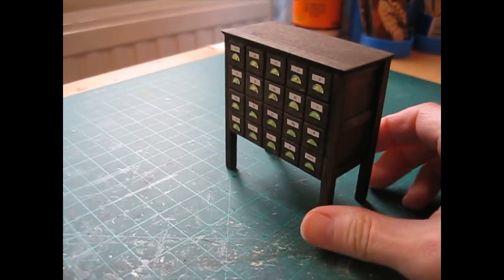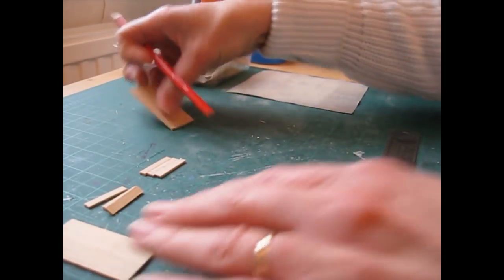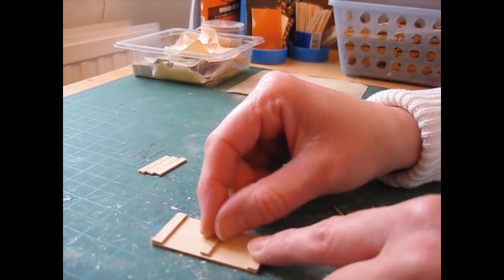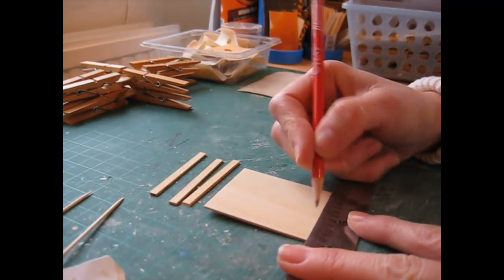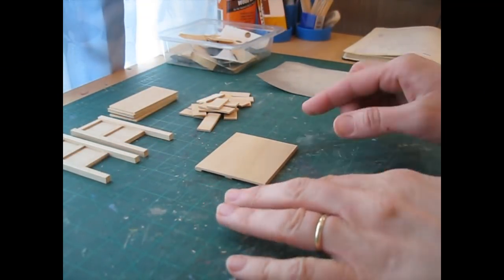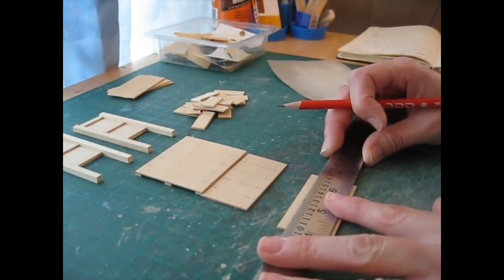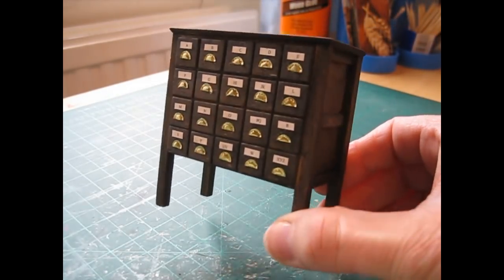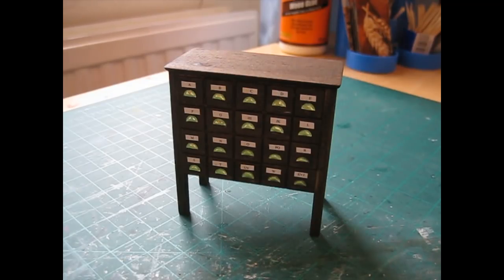1/12th Scale Card Catalogue Unit Tutorial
In this tutorial, I show you how to make a 20-drawer card catalogue unit.  I have provided measurements for a working drawer or a fixed drawer front depending on how much time you have!  I hope you'll enjoy this tutorial, if so, please give me a thumbs up and if you haven't already done so, please subscribe to my channel as there's lots more great videos to come!

You'll find all of my books for sale over at Amazon, just search for Julie Warren.
Cutting List
This design is copyrighted and not intended for commercial reproduction
5 x 5mm (13/64 x 13/64 inch) Strip:
93.5mm (3 11/16 inches) – Cut 4 – LEGS
1.5mm (1/16 inch) Sheet:
55.5 x 28mm (2 3/16 x 1 7/64 inches) – Cut 2 – SIDES
28 x 5mm (1 7/64 x 13/64 inches) – Cut 6 – SIDE MOULDINGS
66 x 55.5mm (2 19/32 x 2 3/16 inches) – Cut 1 – BACK
66 x 5mm (2 19/32 x 13/64 inches) – Cut 3 – BACK MOULDINGS
66 x 33mm (2 19/32 x 1 19/64 inches) – Cut 5 – TOP / BOTTOM / SHELVES
33 x 12mm (1 19/64 x 15/32 inches) – Cut 16 – DRAWER DIVIDES (Cut with the grain in the direction of the shortest edge)
2.5mm (3/32 inch) Sheet:
80 x 40mm (3 5/32 x 1 37/64 inches) – Cut 1 – UNIT TOP
For the opening drawers: (Cut after construction of the main unit to ensure accurate sizing) Make 20
11.5 x 11.5mm (29/64 x 29/64 inches) – Cut 2 – FRONT & BACK
29.5 x 11.5mm (1 5/32 x 29/64 inches) – Cut 2 – SIDES
29.5 x 8mm (1 5/32 x 5/16 inches) – Cut 1 – BASE
For the fixed drawer fronts: (Cut after construction of the main unit to ensure accurate sizing)
12 x 12mm (15/32 x 15/32 inches) – Cut 20 – DRAWER FRONTS